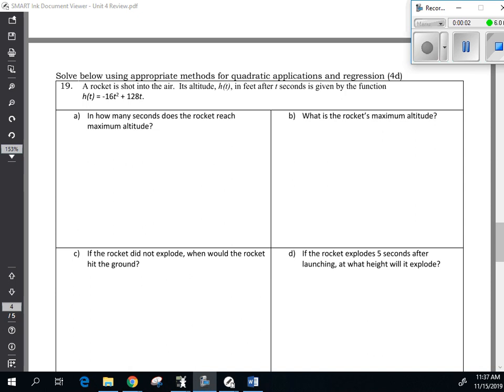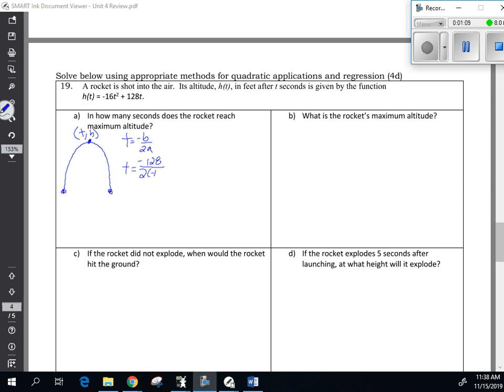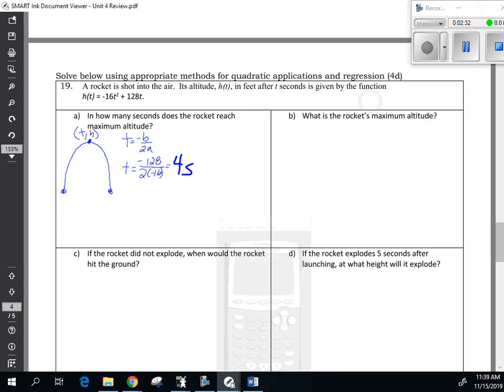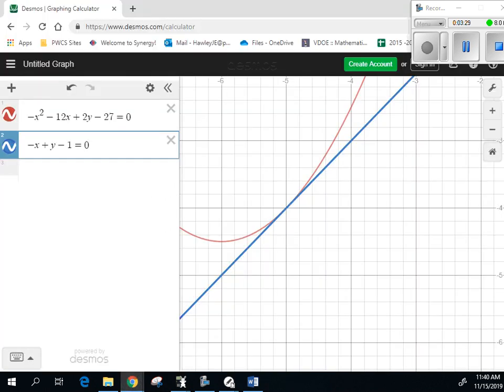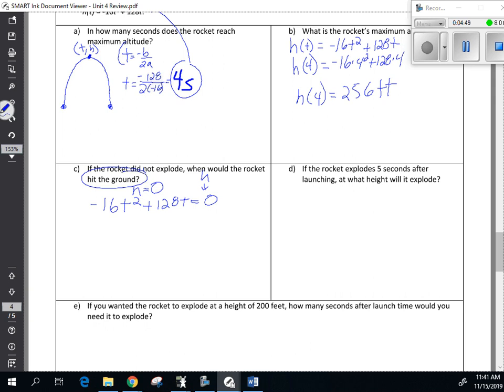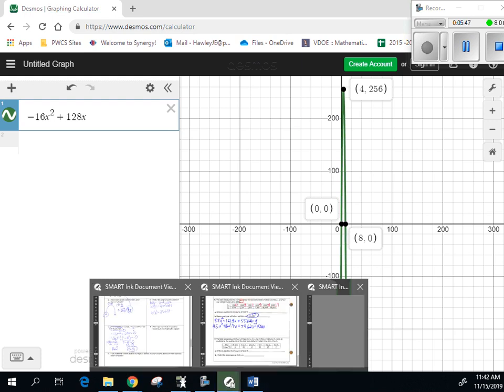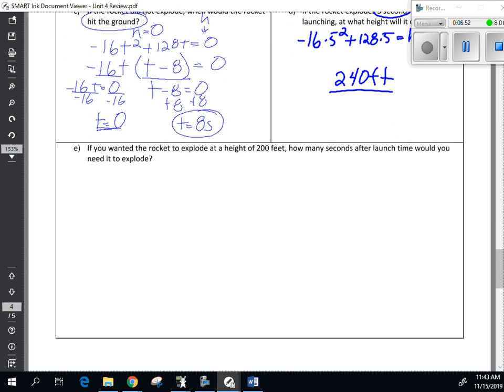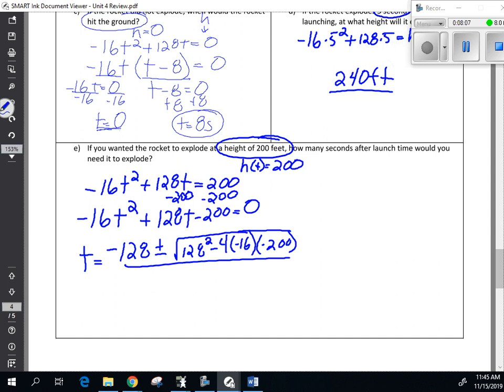Unit 4 ProjectilesandRegression